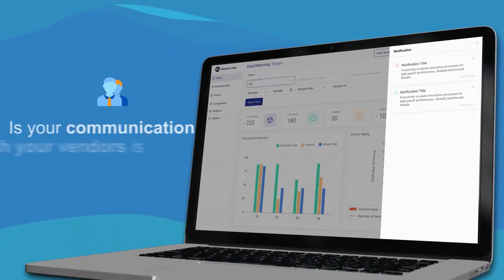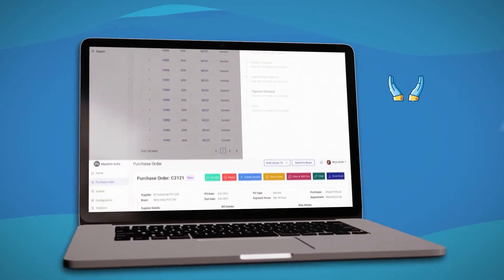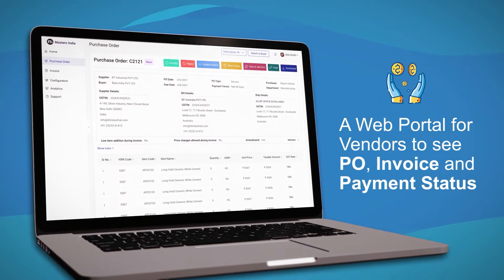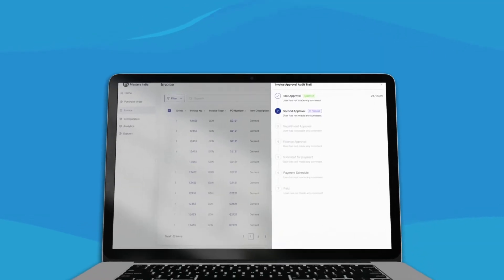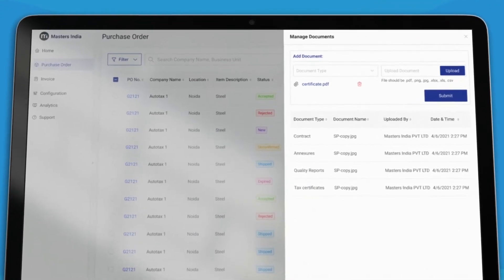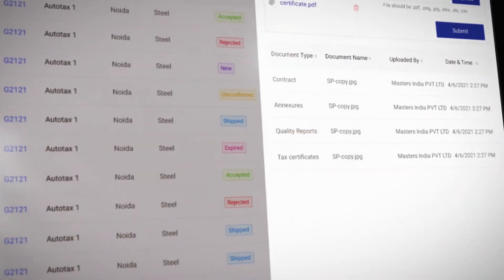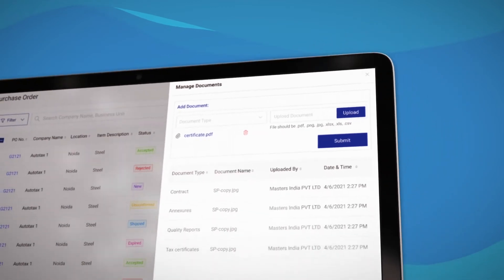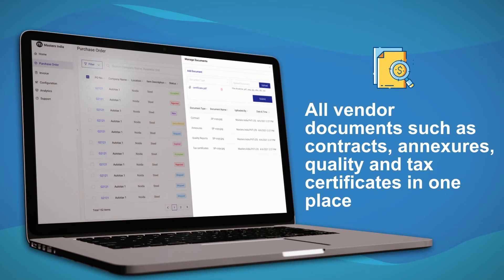Accounts Payable Automation | Product Video | Masters India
Masters India Accounts Payable Automation solution will simplify & automate your company bill or invoice payments.

Large enterprises can reduce costs & save time by eliminating stack of paper, automate the invoice approval with approval workflow, and make collaboration with vendors easy.

Simplify & automate your invoice payments with Masters India Accounts Payable Automation solution.